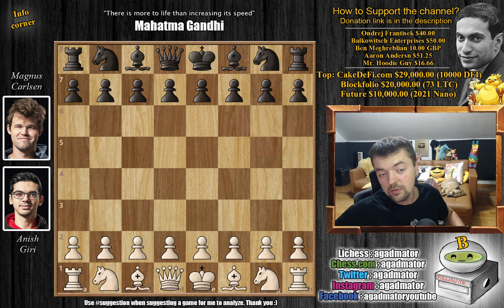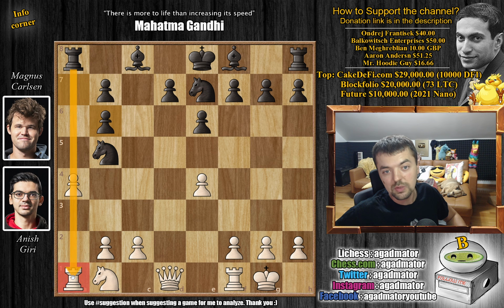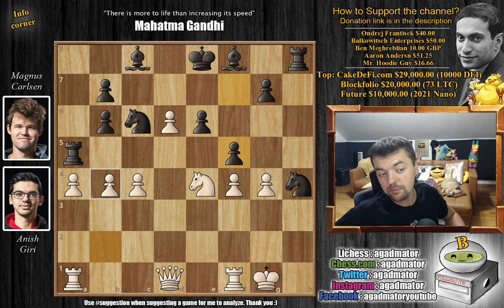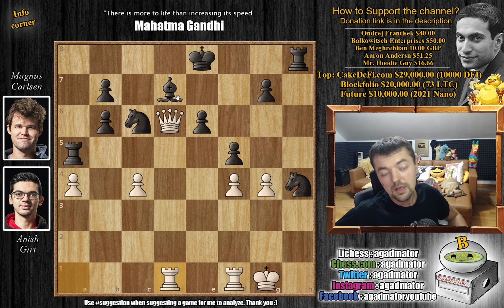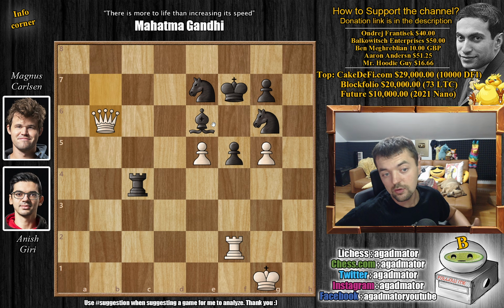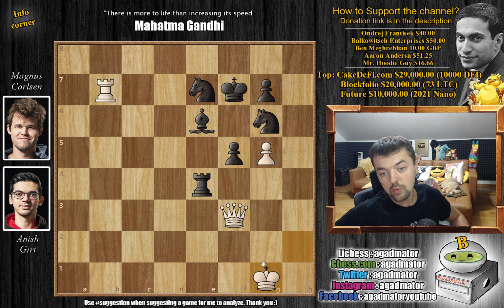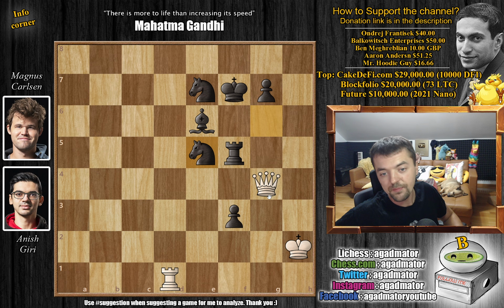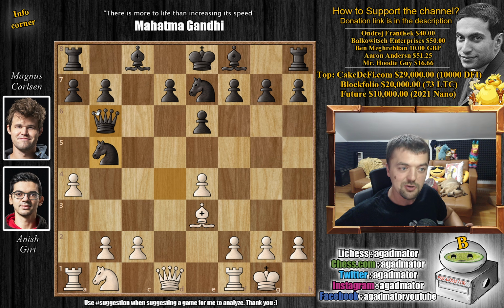ALERT - - - Queen Sac on Move 8!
BEST WAY TO IMPROVE YOUR CHESS AGE OF CAISSA HERE

Giri, Anish (2777) - Carlsen, Magnus (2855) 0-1
Meltwater Champions Chess Tour Finals (chess24.com) [6] 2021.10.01
B30 Sicilian, Nimzovich-Rossolimo attack (without ...d6)

1.e4 c5 2.Nf3 Nc6 3.Bb5 e6 4.O-O Nge7 5.d4 cxd4 6.Nxd4 Qb6 7.Be3 Nxd4 8.a4 Nxb5 9.Bxb6 axb6 10.Nd2 Nd6 11.e5 Ndf5 12.Ne4 Nc6 13.g4 Nh4 14.f4 h5 15.h3 hxg4 16.hxg4 d5 17.exd6 e.p. Ra5 18.c4 f5 19.b4 Nxb4 20.d7+ Bxd7 21.Nd6+ Bxd6 22.Qxd6 Nc6 23.Rad1 Bc8 24.g5 Ng6 25.Rf2 Kf7 26.Qc7+ Nce7 27.Rd8 Rxd8 28.Qxd8 Rxa4 29.Qc7 e5 30.fxe5 Be6 31.Qxb7 Rxc4 32.Qxb6 Nxe5 33.Re2 Rc6 34.Qe3 N5g6 35.Kh2 Bc4 36.Rb2 Re6 37.Qf3 Re4 38.Rb7 Be6 39.Kg1 Rg4+ 40.Kh2 Rxg5 41.Rb6 Bd5 42.Qe3 Rg2+ 43.Kh3 Rg4 44.Kh2 f4 45.Qd4 Rg5 46.Rd6 f3 47.Rd7 Rf5 48.Qg4 Be6 49.Rd1 Ne5 50.Qh4 f2 51.Kg2 Bd5+ 52.Kf1 Bc4+ 53.Kg2 f1=Q+

The 2021 Meltwater Champions Chess Tour Finals is a 10-player round-robin taking place from September 25 to October 4 on chess24, with World Champion Magnus Carlsen, World Cup winner Jan-Krzysztof Duda and Dutch no. 1 Anish Giri playing from a venue in Oslo. The players start with bonus points based on their performance over the $1.6 million tour so far and then play a match each day for a maximum of 3 points. The top scorer after 9 rounds wins $100,000 and is crowned the Meltwater Champions Chess Tour champion.

Each match features four rapid games with a time control of 15 minutes for all moves plus a 10-second increment added each move. The winner gets 3 points and the loser 0. If tied 2:2, then a blitz playoff is played, with two games where the players have 5 minutes and a 3-second increment. If still tied they play a single Armageddon game, where White has 5 minutes to Black’s 4, but a draw counts as a win for Black. The winner after a playoff gets 2 points, the loser 1.

00:00 Hello Everyone
00:25 Game Starts
01:25 Completely New Game!
08:58 It Was In This Position
10:15 Contributions

Mailbox where you can send stuff:

Antonio Radić
AGADMATOR d.o.o.
Franje Tuđmana 12
Croatia
48260 Križevci

NANO nano_1h1kgfaq88t1btwadqzx73rbha5hwbb88sxmfns851kwj8hnosdj51w388xx
Monero 4AdvvqmC4xhPyyRSAEDxTTAoXdxAtX2Py6b8Eh4EQzBLGbgo5rY5Khcap1x76JrDJH87yibAE9b6TPwTsvBAiFFCLtM8Be7